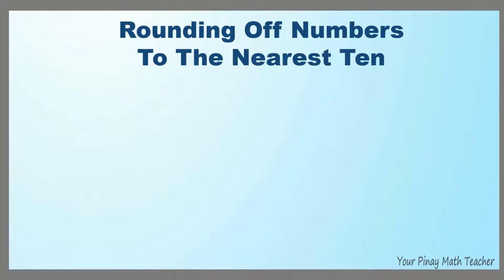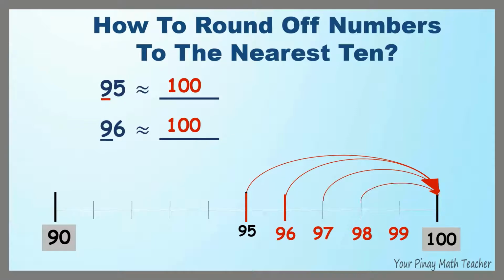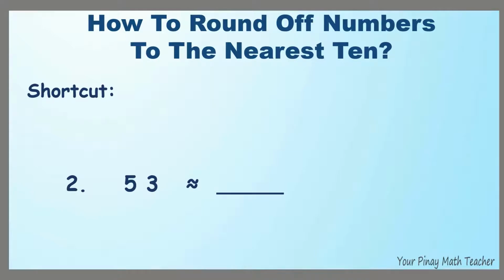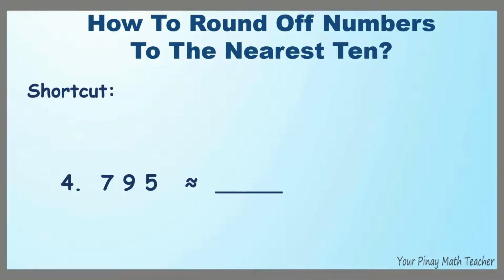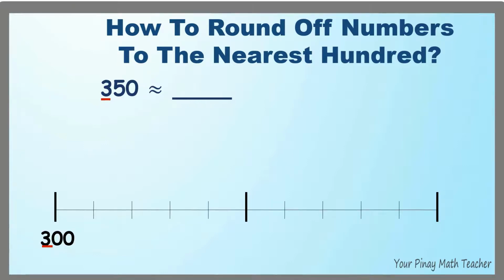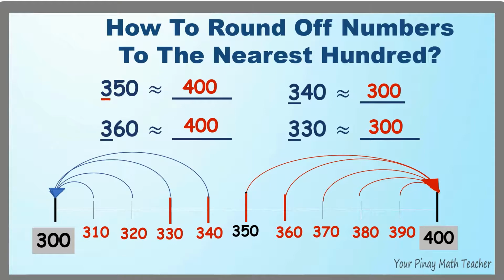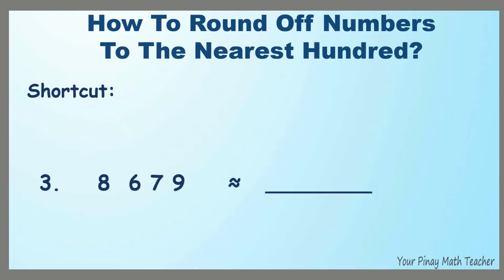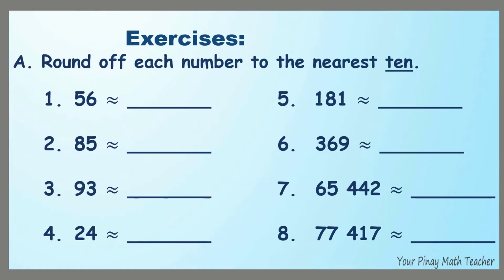Gr3: Rounding Off to the nearest ten and hundred | Pinay Math Teacher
Hi! This is Teacher Zilla, your Pinay Math Teacher. In this video, I illustrate the concept of rounding off using number line and a technique. Exercises, answer key and values integration are also included. This is specifically designed for Grade 3 students.